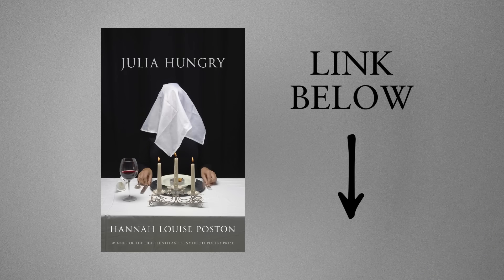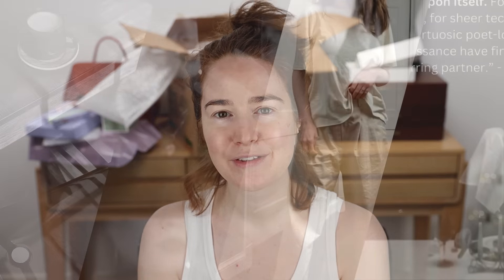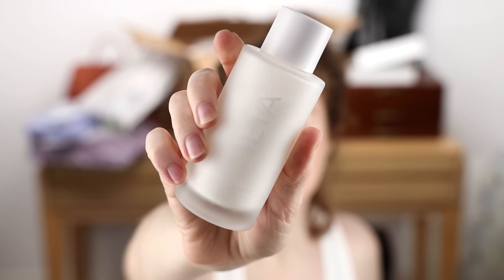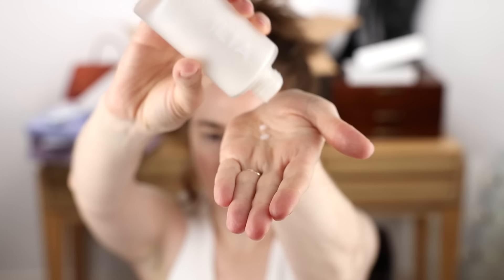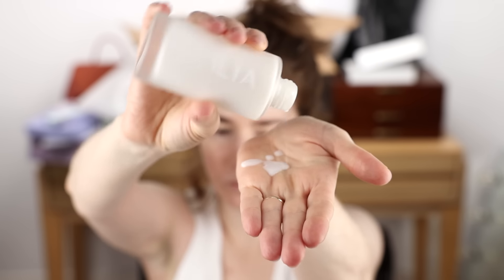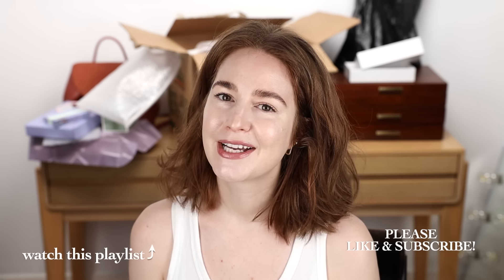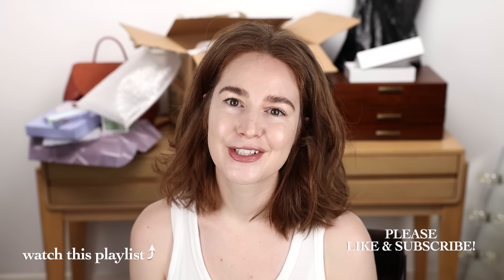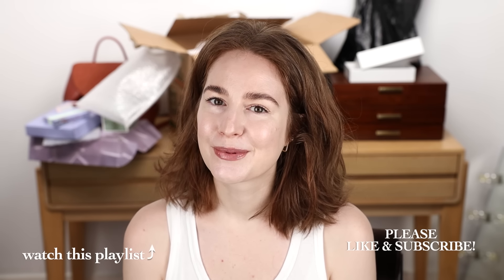Let's b together & apply current best makeup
my book

*CHAPTERS*
00:00 → Intro
01:17 → Base Makeup
04:56 → Brows
06:14 → Concealer and Foundation
10:52 → Mascara
14:20 → Lips
16:21 → Cheeks
21:01 → Wrap-up